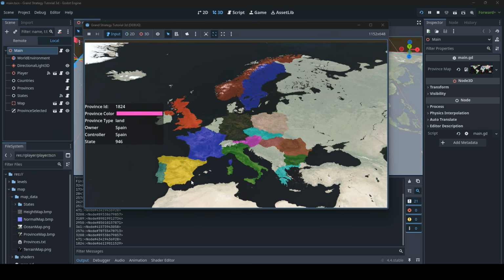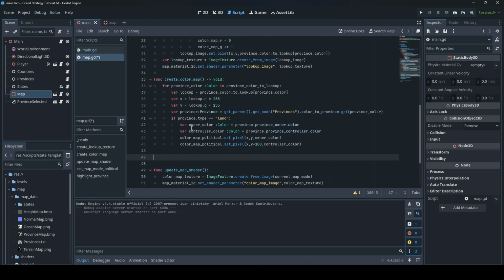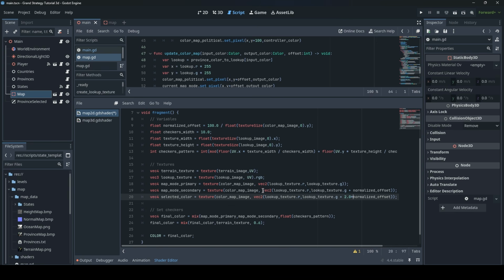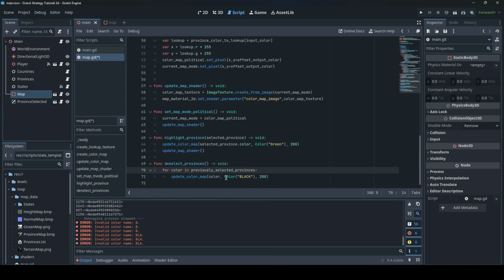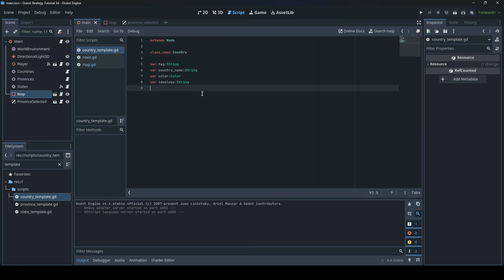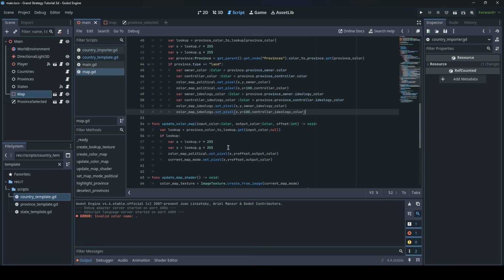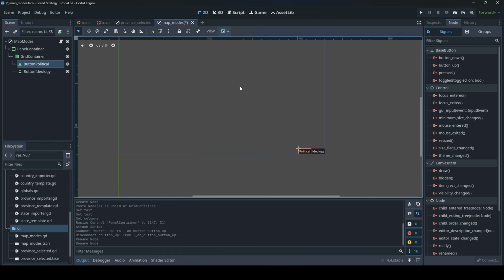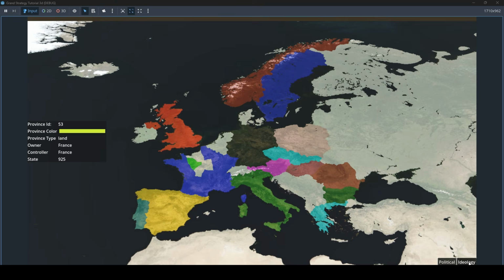How to select provinces and switch map modes! Godot 4 Ultimate Grand Strategy Tutorial Series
An innovative method to create a grand strategy map inspired by the Paradox style—no polygons required! This fourth installment of the Ultimate Grand Strategy tutorial series dives deeper into advanced techniques to help bring your map-making skills to life.